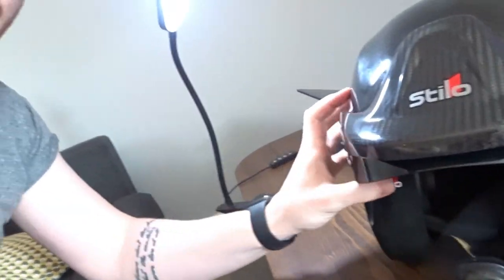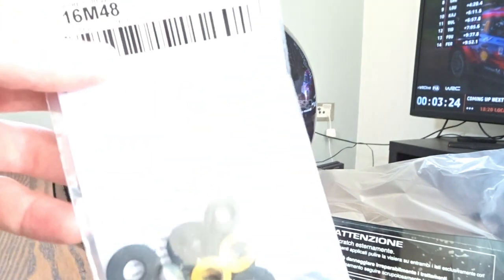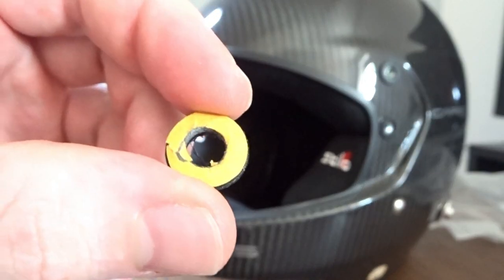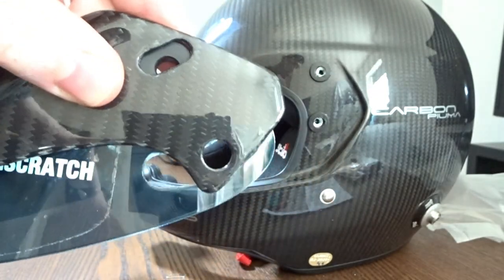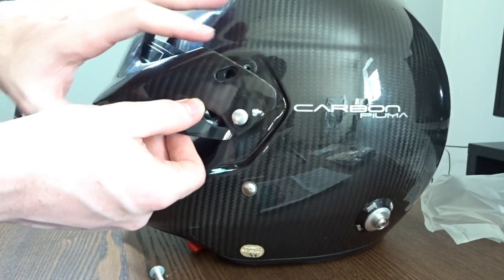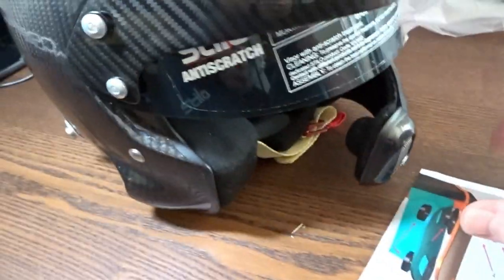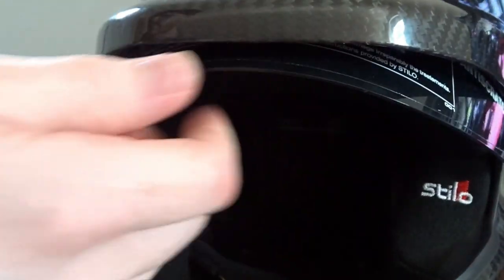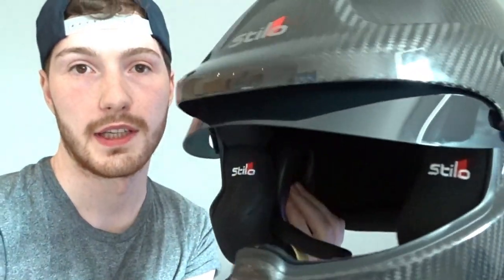Stilo Rally Helmet - Installing Add-on Visor!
Short video installing a new add-on visor to my carbon fibre Stilo DES WRC Helmet! Hope this video is useful for some people installing the kit or just curious if the visor is any good!

Thanks!
Jon